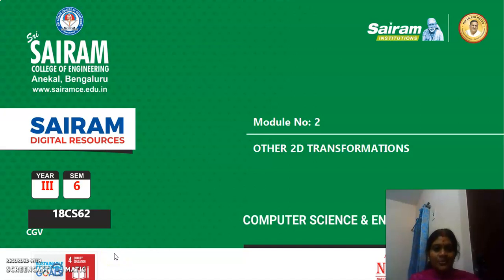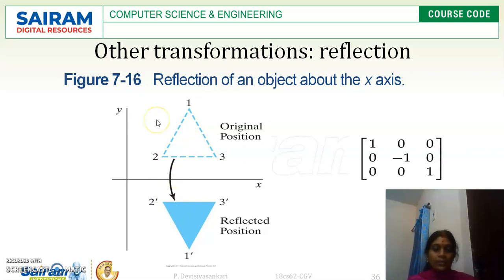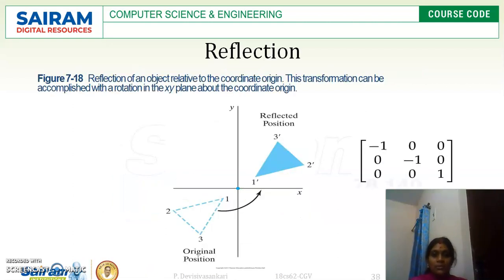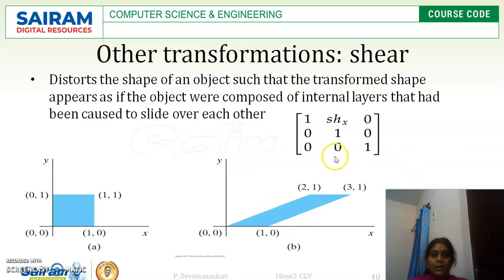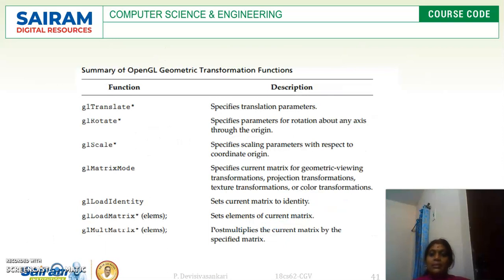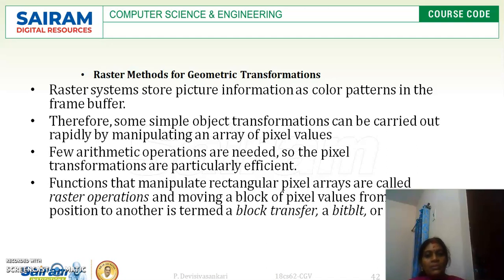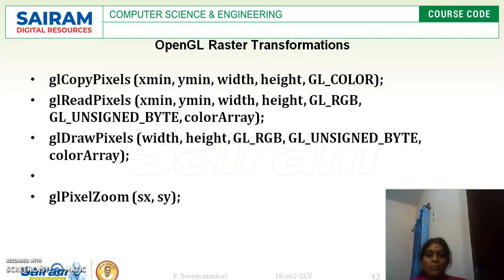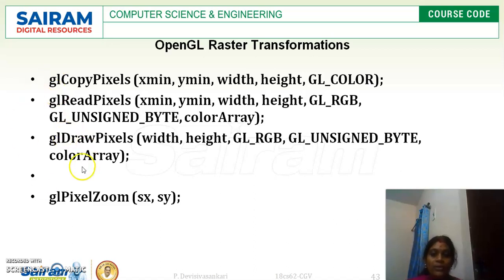Lecture video 18CS62 Module 2 other transformations P Devisivasankari